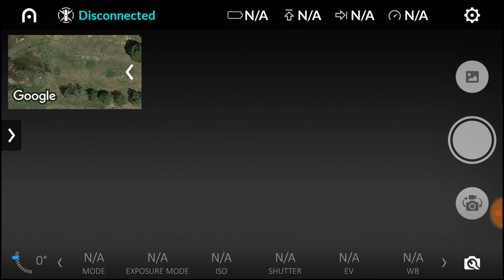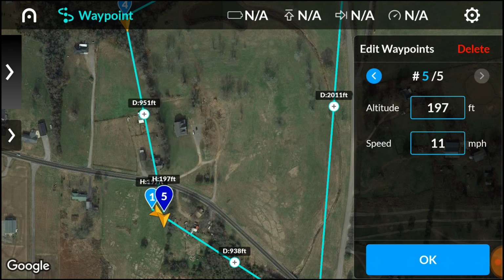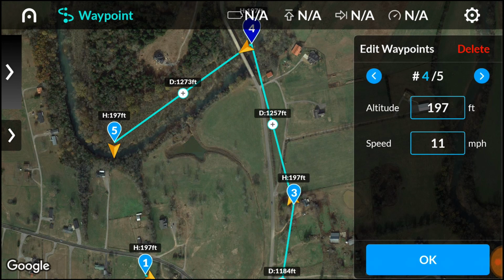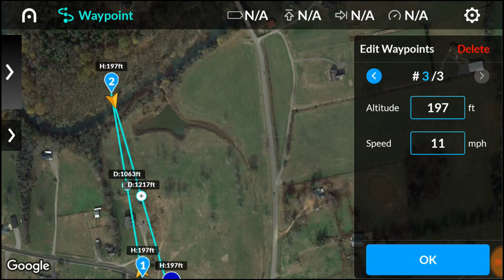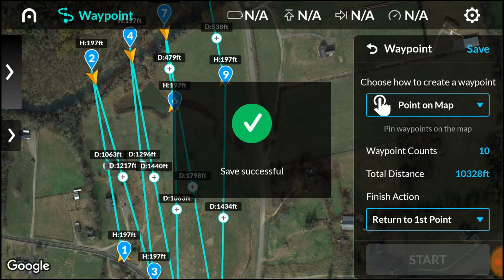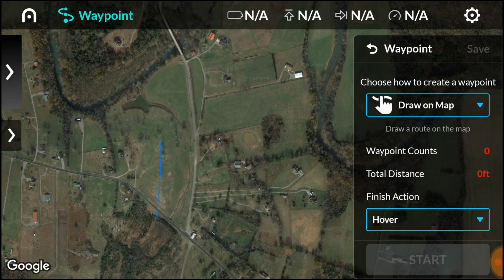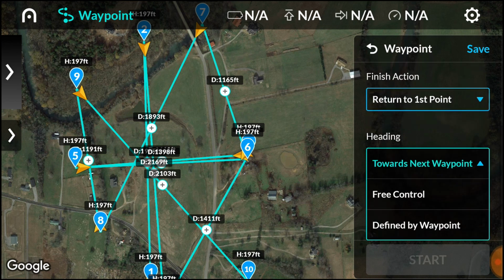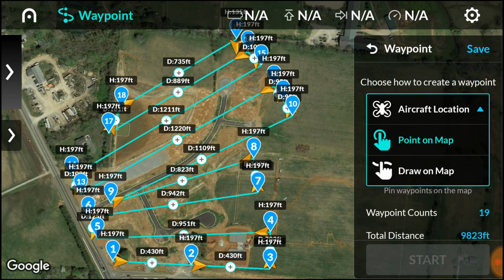Autel EVO - Advanced Waypoint Mission Planning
Another video on waypoints but more focused on the overall input and options available when planning waypoint missions. This can be done with out drone or controller powered on for easy no stress pre planning from Autel Robotics EVO.